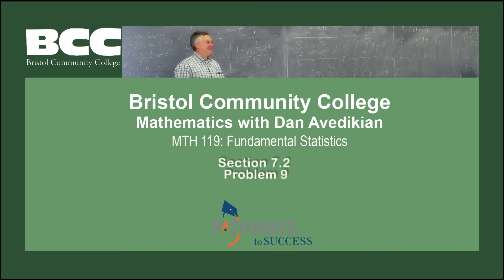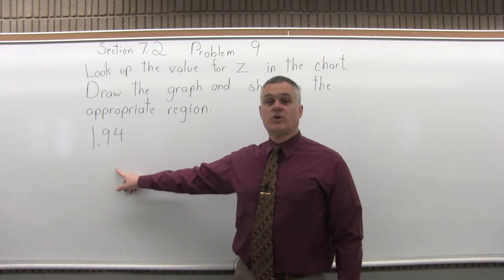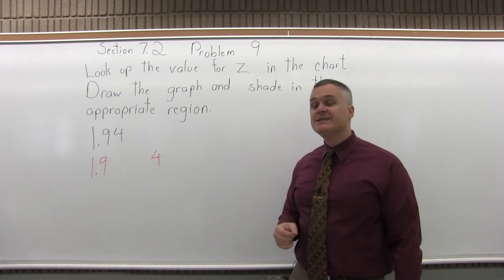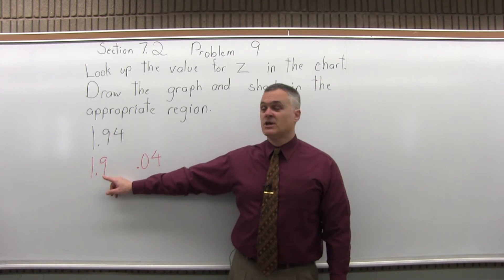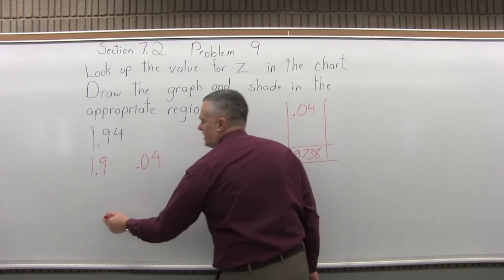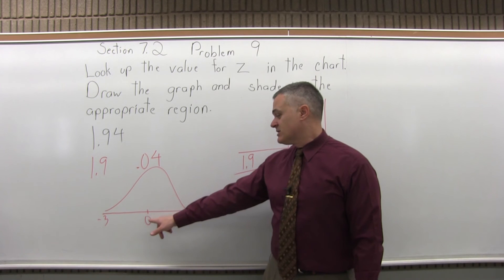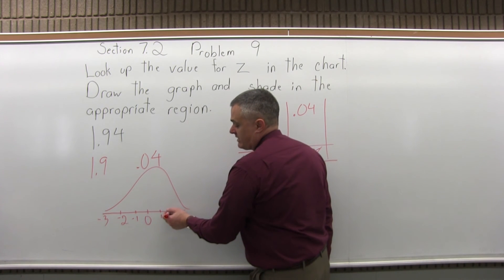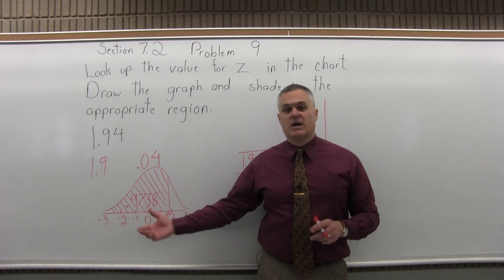MTH 119: Section 7.2 Problem 9 - Mathematics with Dan Avedikian